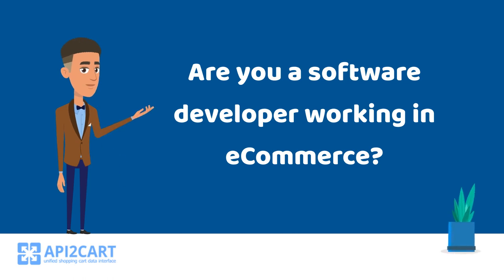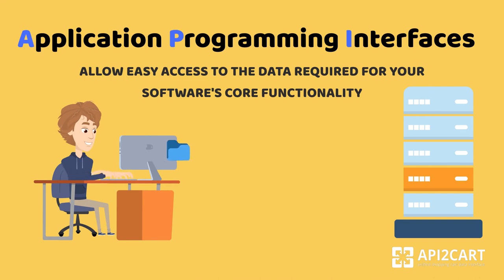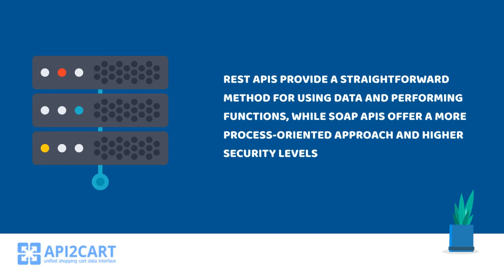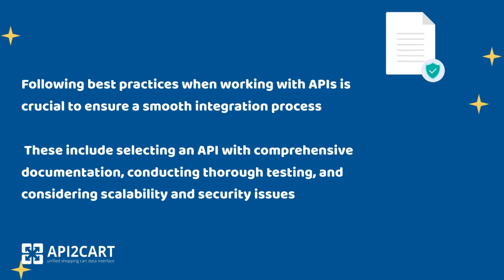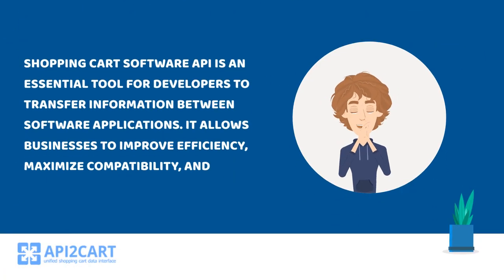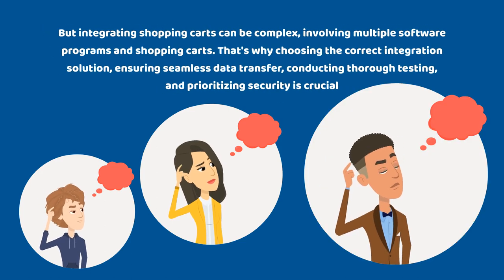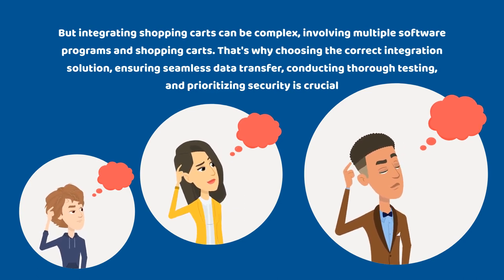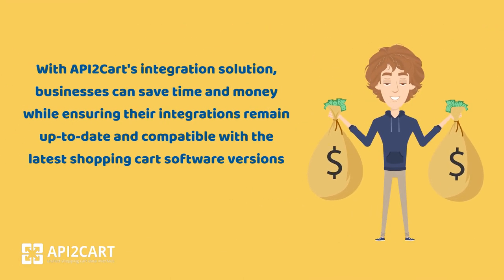API For Shopping Cart | API2Cart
Learn about the importance of APIs in eCommerce and shopping cart integration in this video.

Discover the different types of APIs available, including REST and SOAP, and learn how to choose the right one for your integration needs.

API2Cart is a unified API for easy shopping cart integration connection. It allows integrating any eCommerce software with dozens of shopping platforms like Magento, Shopify, WooCommerce, etc.